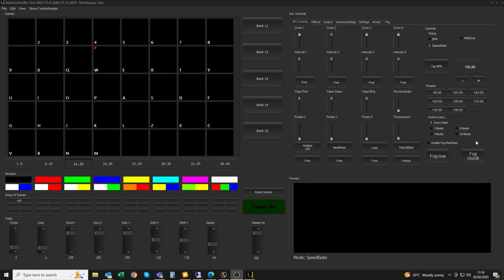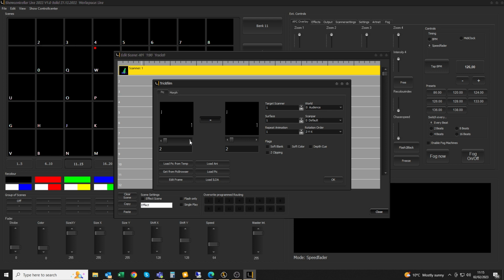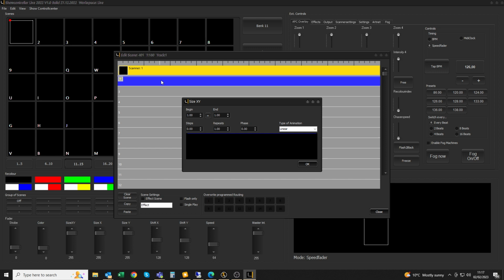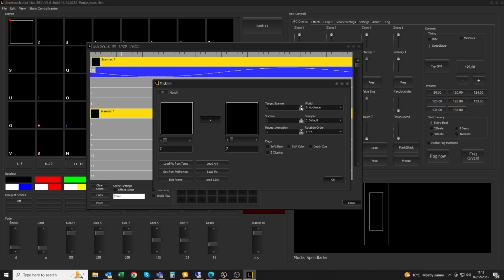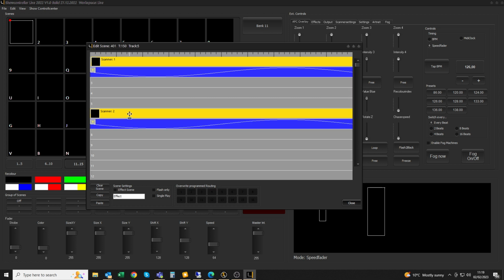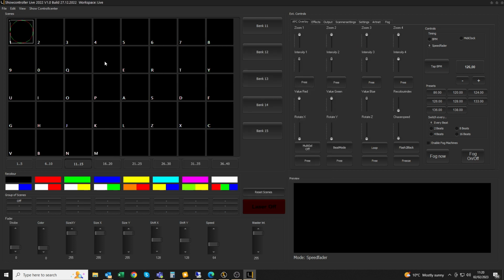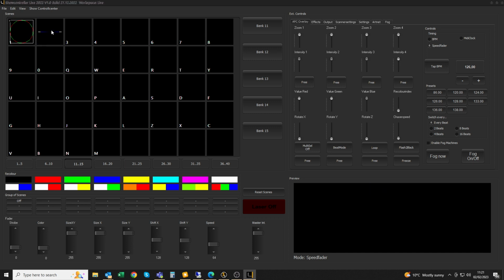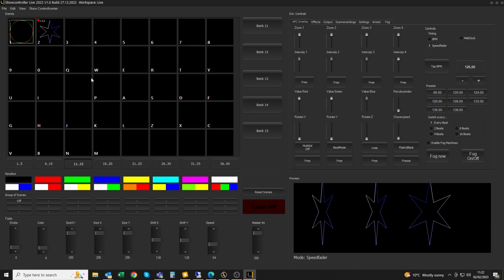Showcontroller - Create your own workspace